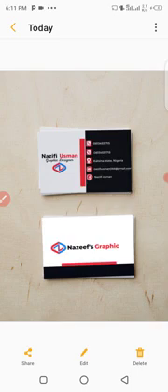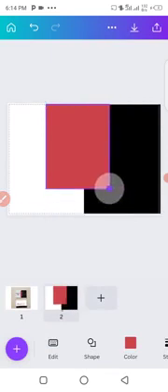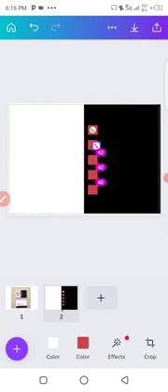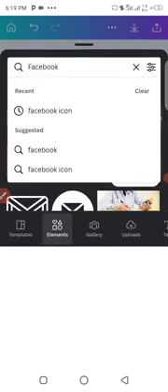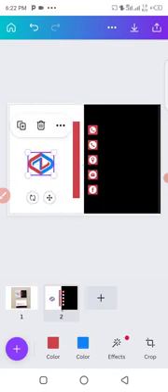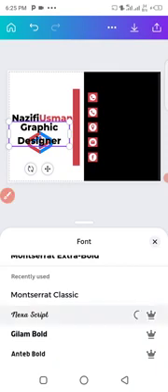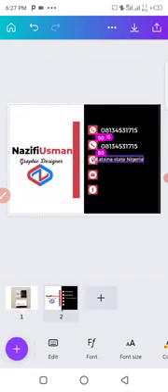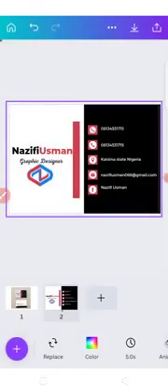HOW TO DESIGN BUSINESS CARD 01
Learn How to Design a Business Card using Canva